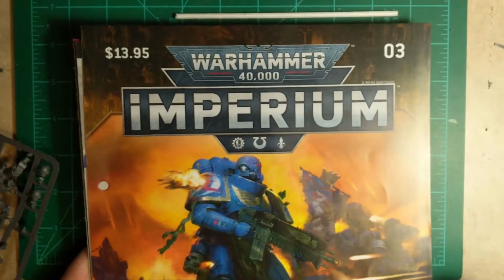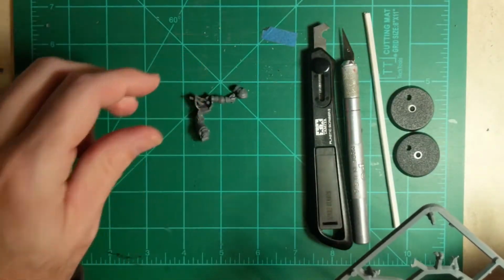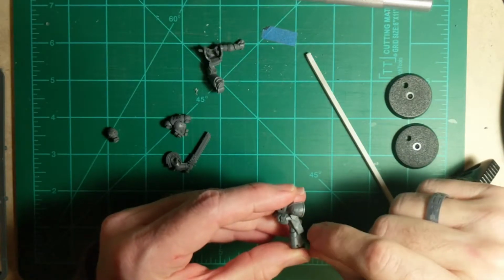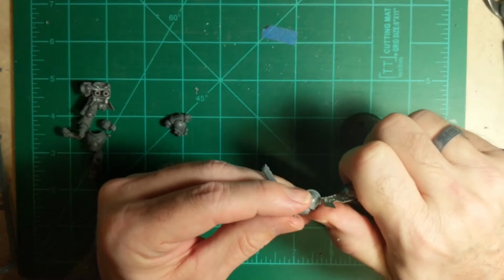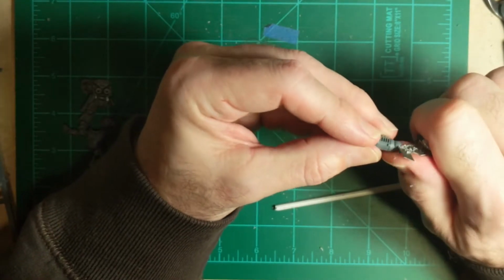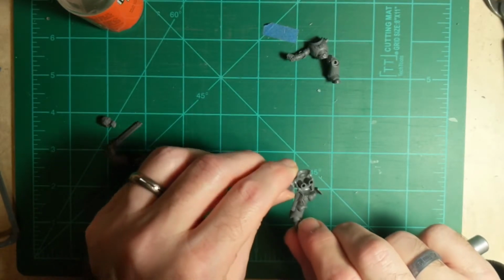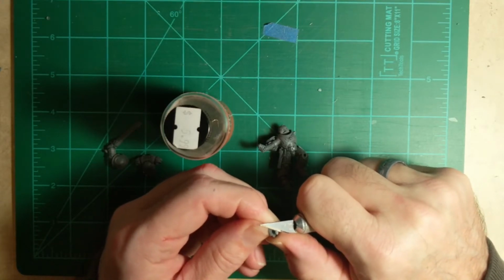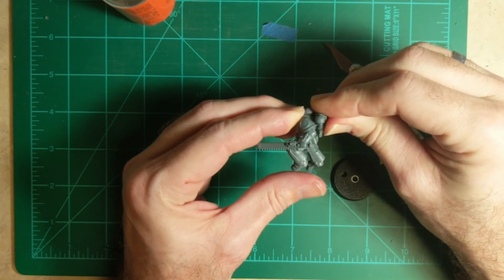Build the Primaris Assault Intercessors from the Warhammer Imperium Issue 3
In this video I'll take you through step by step how to build the second Assault Intercessor from Issue 3 of the Warhammer Imperium magazine.

I will go though the assembly and glue up of the fig and share pointers with you through out.